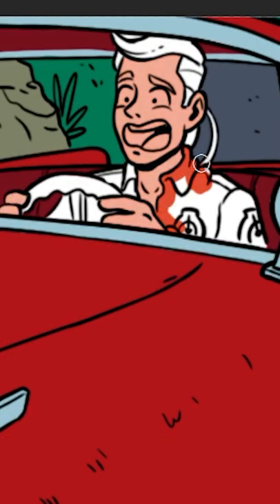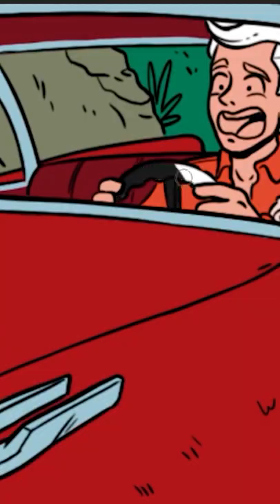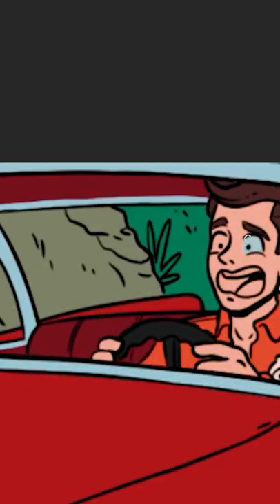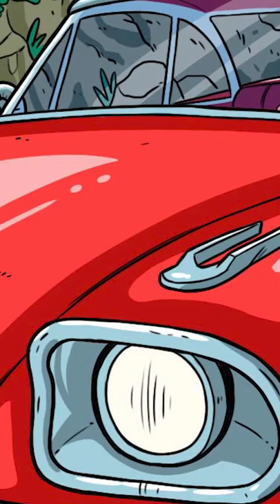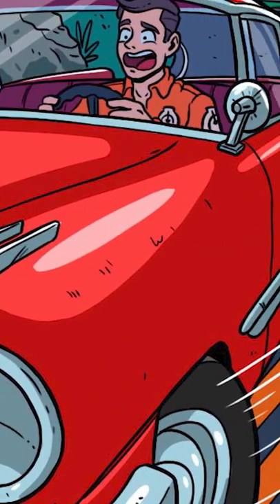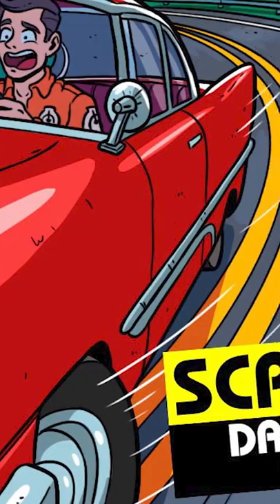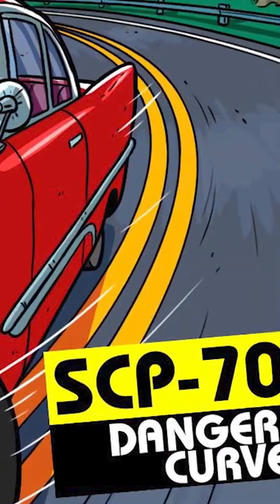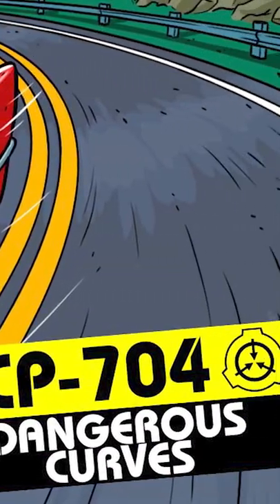SCP-704 | Dangerous Curves (SCP Orientation)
and released under Creative Commons Sharealike 3.0. Contributor: Dr Blank